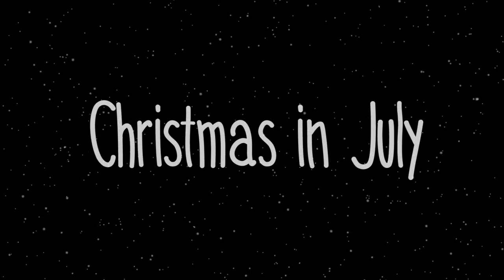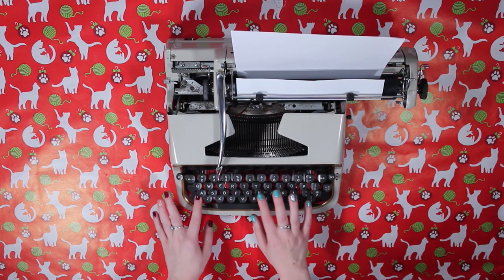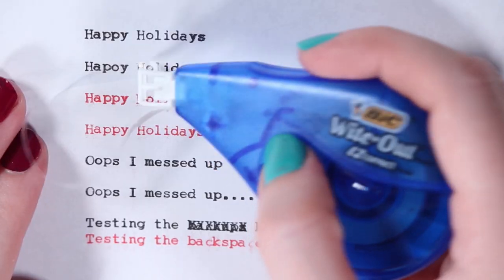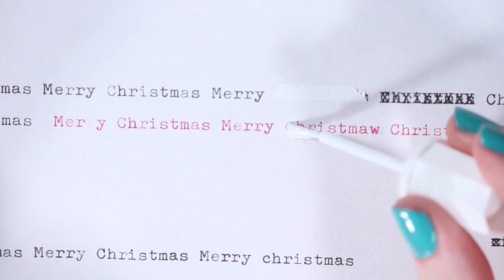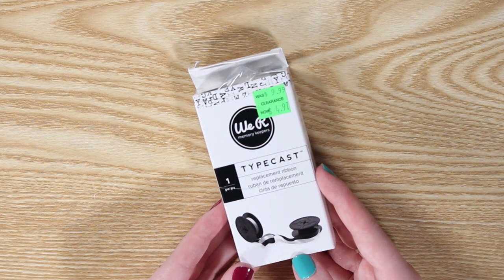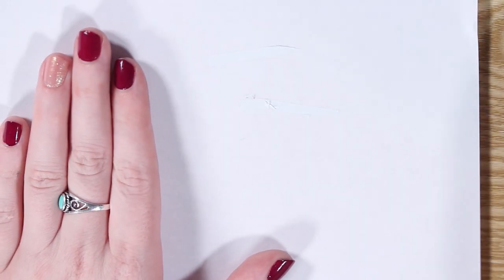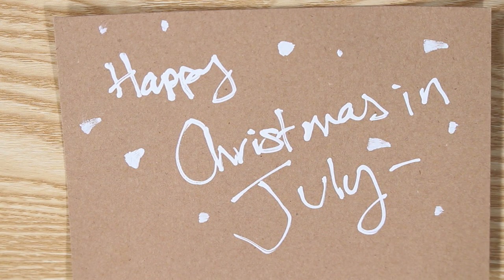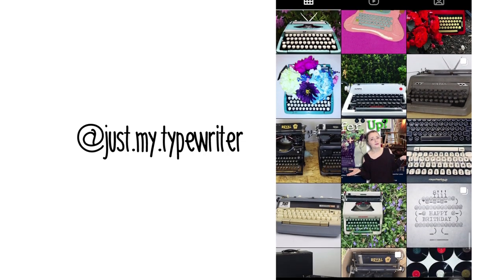Christmas in July- Testing White Outs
White Out Materials:
Bic Wite-Out EZ Correction Tape

Tombow Mono

Bic Cover It Correction Fluid

Bic Wite-Out Shake and Squeeze Correction Pen

Typewriters Used:
Marigold Underwood Golden Touch Deluxe
Iris Olympia SM7